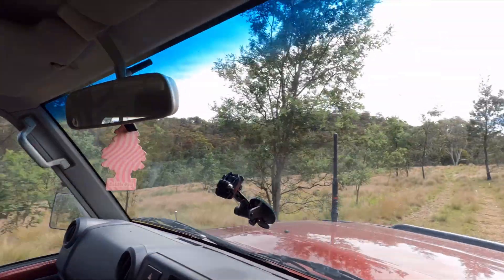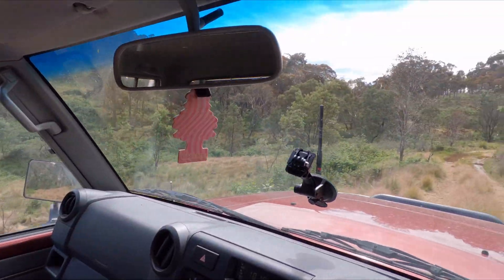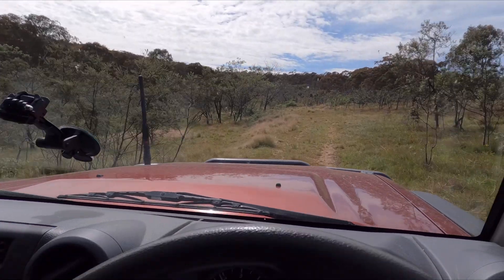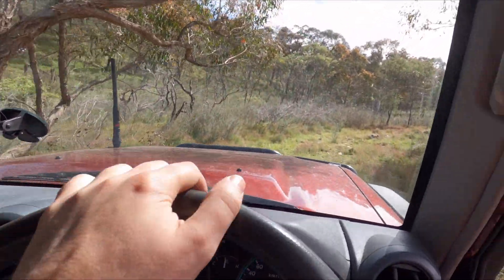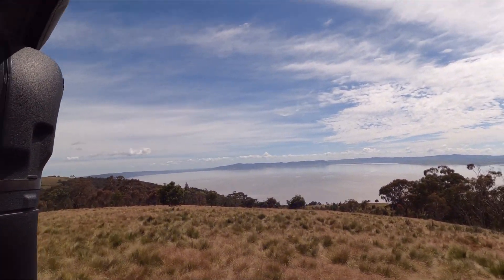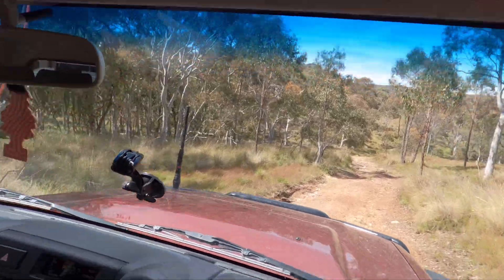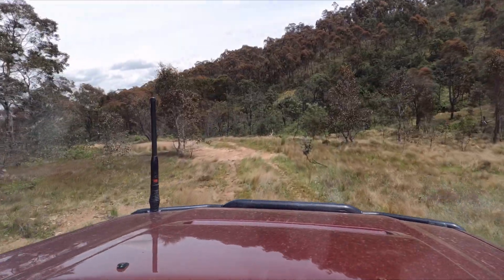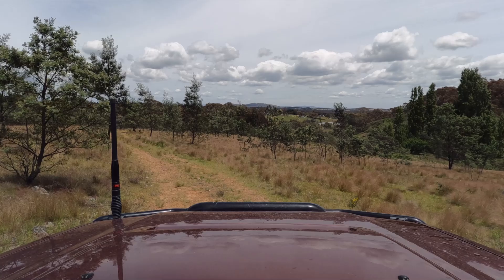My Backyard in my 79 Series Landcruiser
A quick tour of my backyard and a nice view over Lake George near Canberra.